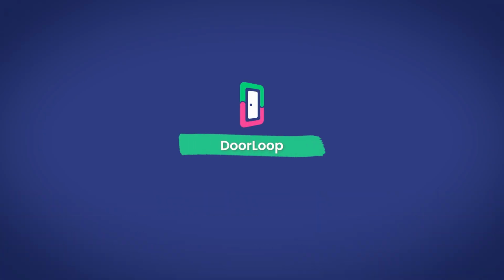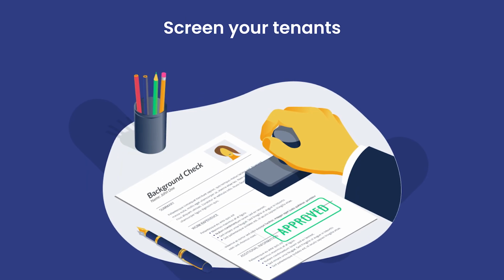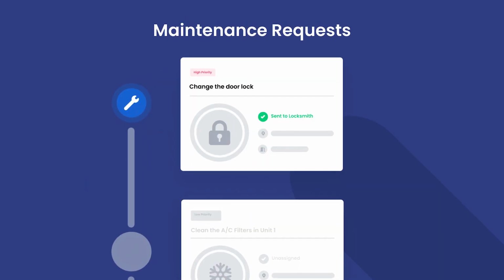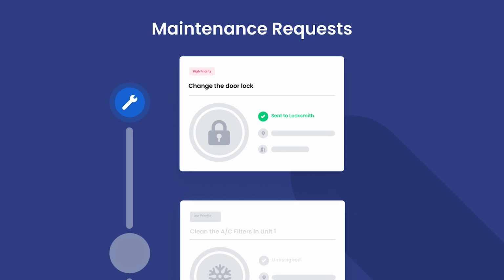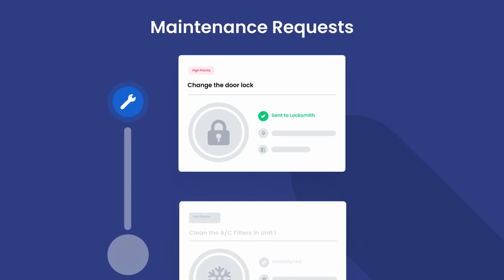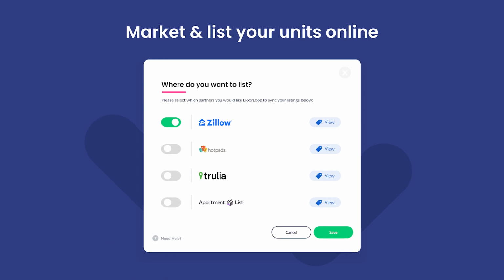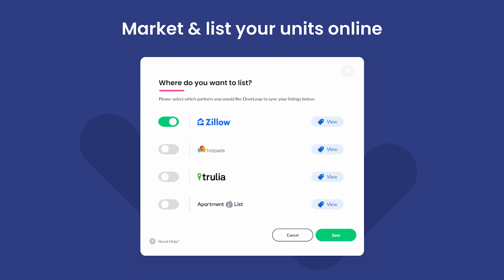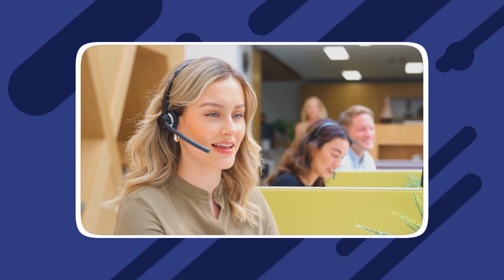Onsite Reviews, Pricing, Features, & Alternatives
Welcome back! Today we will be going over a review of Onsite Property Management Software! Make sure to check out DoorLoop today

Landlords and property managers are constantly searching for ways to streamline their workload. Whether it be by splitting the work, hiring more people, or finding some other solutions, property management companies always appreciate efficiency. One of the most powerful ways to do this is by investing in property management software. However, with so many options out there to choose from, it can be challenging to choose just one.

In this property management software review, we will be going over the Onsite property management software. We will be covering some of the features, the pricing, and some good alternatives.

0:00 Welcome
0:32 What is Onsite Property Management Software?
1:06 Onsite Features
4:51 Onsite Pricing
5:33 Onsite Alternative: DoorLoop